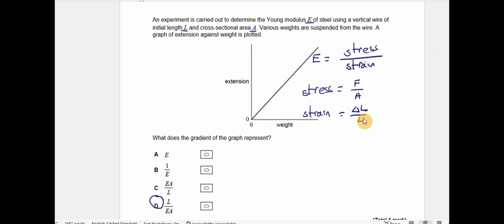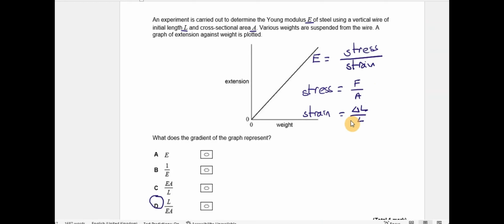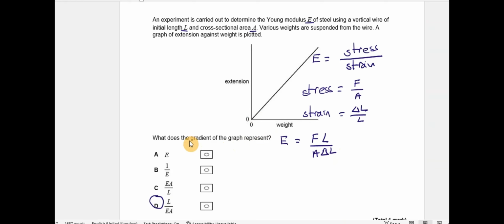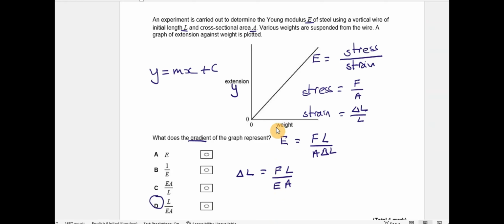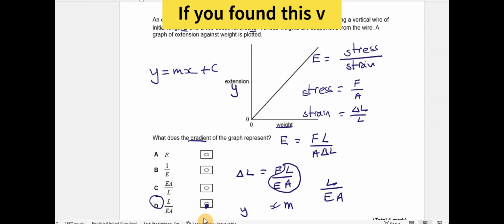Materials Multichoice question 3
Multichoice question
Worked example
materials mc4